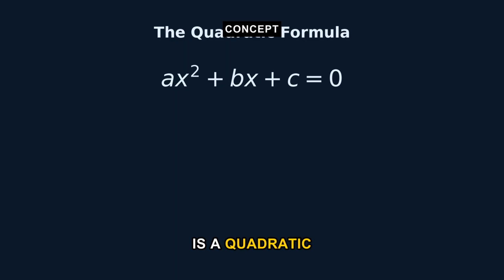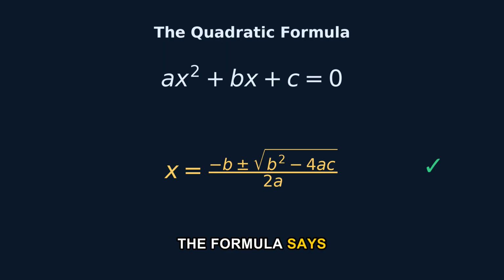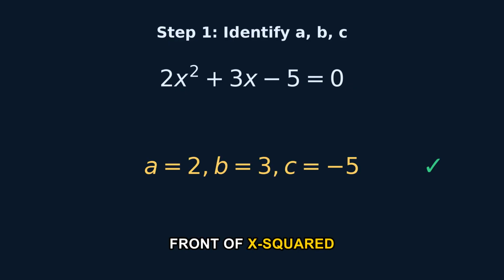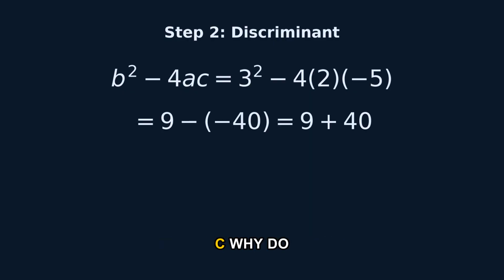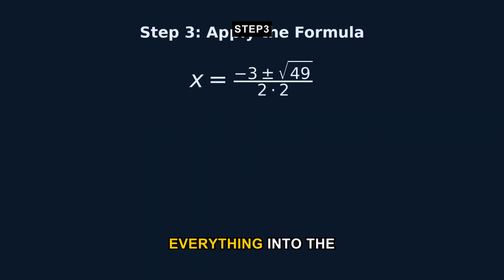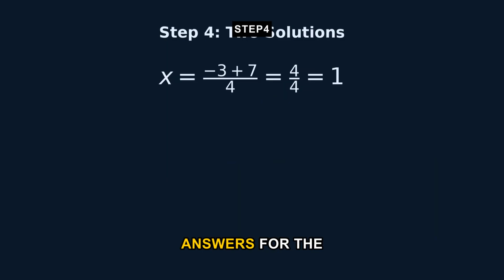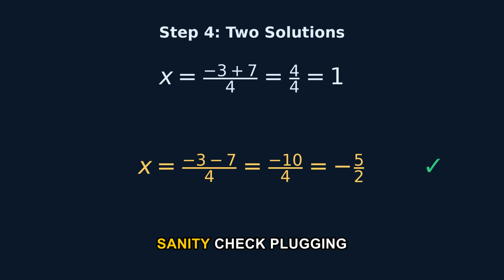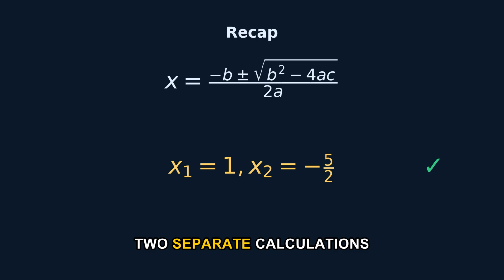Solving Quadratic Equations Step by Step (The Easy Way)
Learn how to solve any quadratic equation using the quadratic formula — step by step, with clear explanations of the why behind every move. We work through a complete example: identifying coefficients a, b, and c; computing the discriminant; applying the formula; and finding both solutions. Perfect for algebra students, high school math learners, and anyone who wants to truly understand quadratic equations, not just memorize steps. Build real math confidence with friendly, patient teaching.